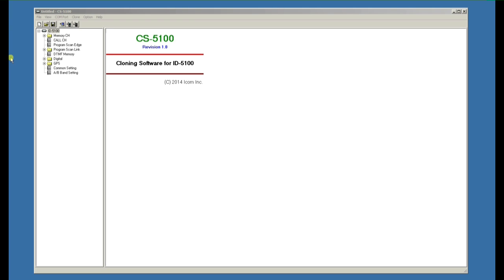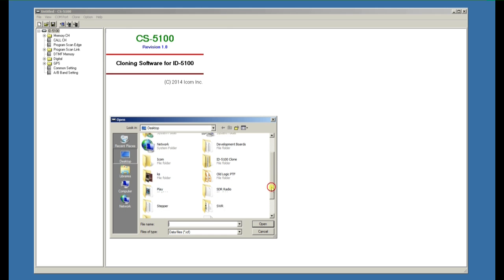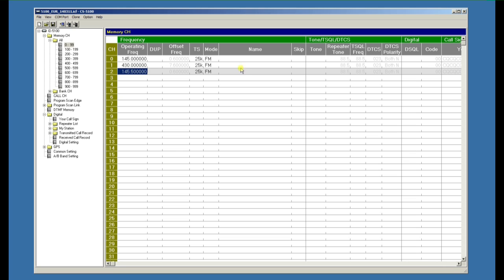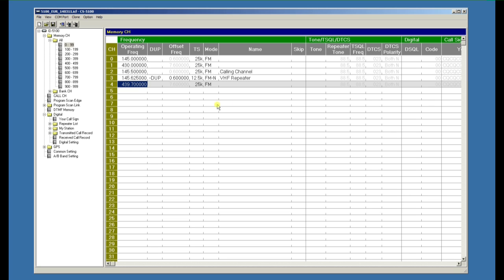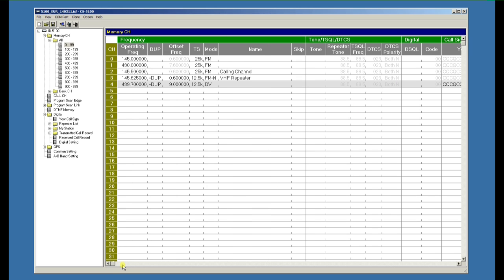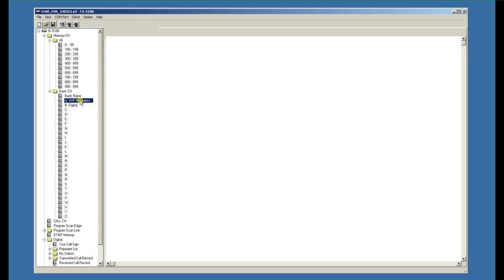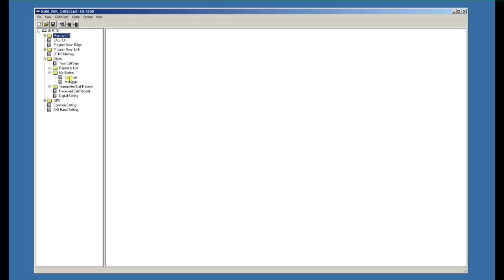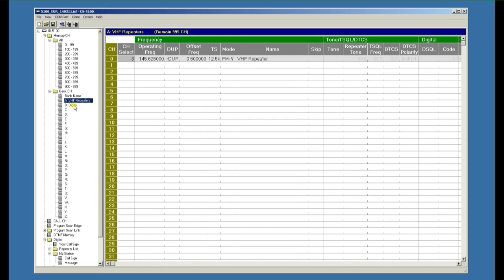Using the Icom CS-5100 Cloning Software (Part 1 Memory Channels)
Introduction to using the Icom CS-5100 cloning software with the ID-5100E D-STAR mobile.   This first video covers the subject of memory channels and is presented by Don Turner G4TKR.